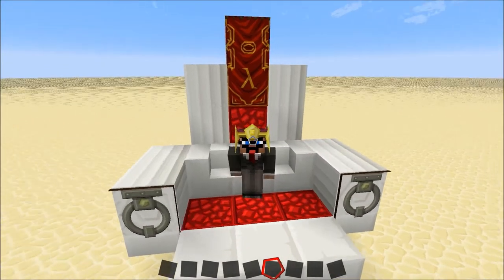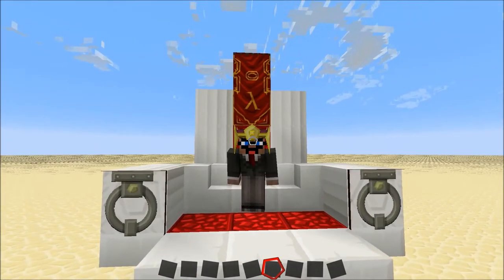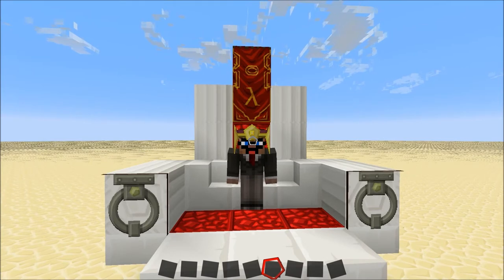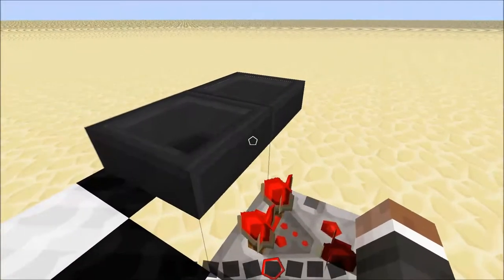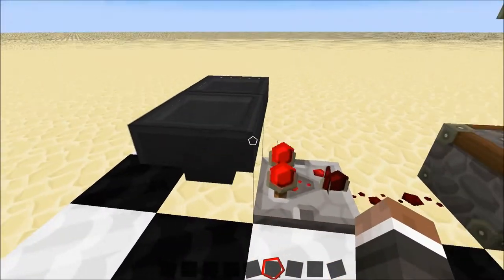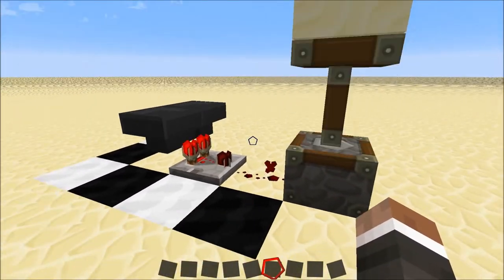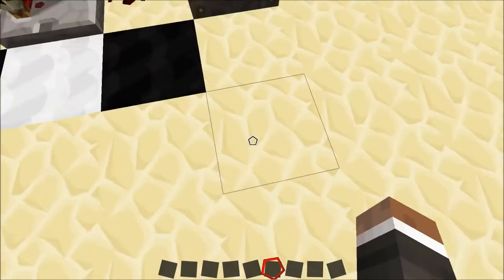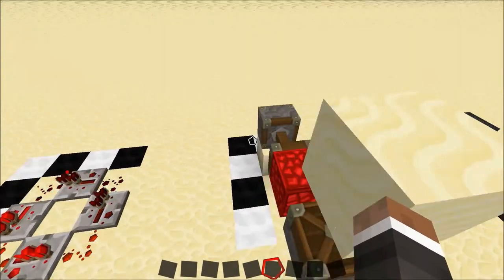[Minecraft] Simple Redstone: Three Fast and simple clocks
About The Video:
Welcome back youtube we are back with another simple redstone.( theres are not a planed sires they come out every once in a while.) In this episode we go over how to build and the Pros & Cons of each clock. I do applogize for pushing back the upload date four days but i was extememly busy IRL.

Side Note: There is a doination link down at the bottom of the page, and if you donate $5.00 or more you get a reserved for you in the kingdom (Maybe a villager too) the bigger the donation the better the house. this sounds greedy but youtube takes alot of time and i dont get paid to do it yet so it is nice to have some motivation to continue.